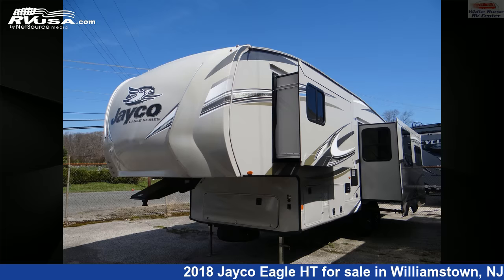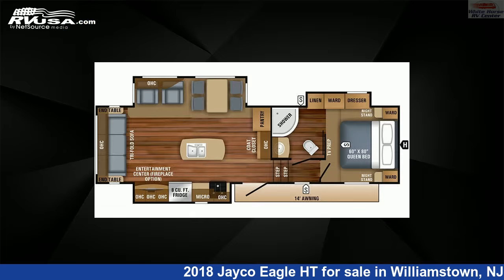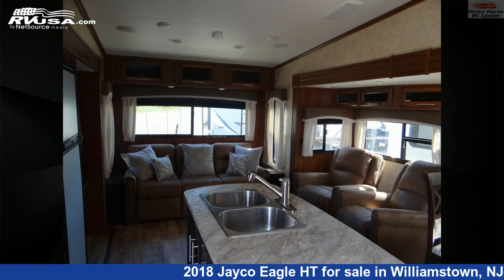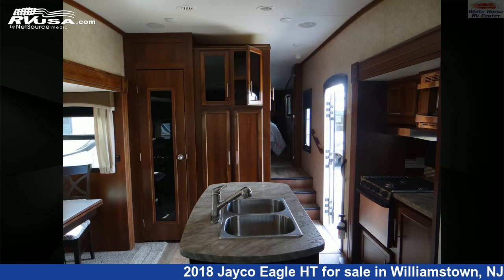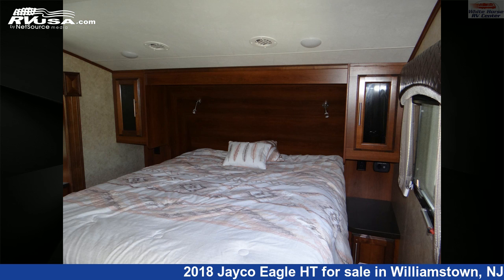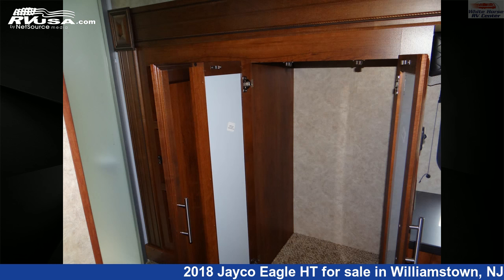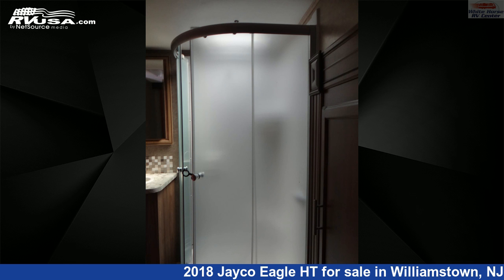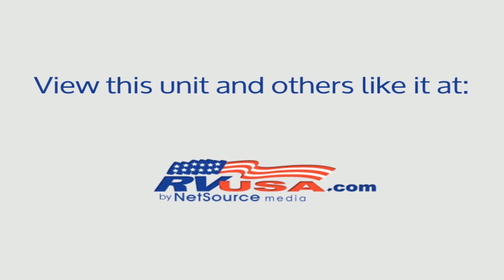Magnificent 2018 Jayco Eagle HT Fifth Wheel RV For Sale in Williamstown, NJ | RVUSA.com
This 2018 Jayco Eagle HT 28.5RSTS Rear Living Triple Slide is a Fifth Wheel RV. It is located in Williamstown, NJ 08094 and is offered for sale by White Horse RV Center. This Used Jayco Is 33' 0" in length and features 3 slideouts, a tan/brown classic neutrals interior, sleeps 6, Air Conditioning, Skylight, Auxiliary Battery, TV, Slideout, External Shower, and 43 gal fresh water capacity. The floorplan layout of this Fifth Wheel features Front Bedroom, Kitchen Island, Mid Kitchen, Rear Living Area.The unloaded weight of this 2018 Jayco Eagle HT 28.5RSTS Rear Living Triple Slide is 8937 lbs.